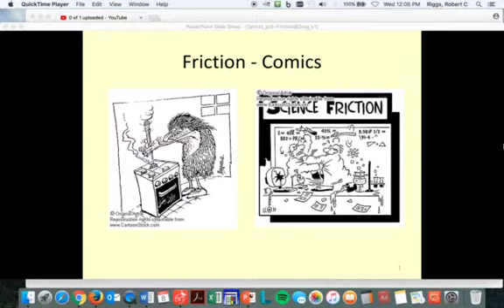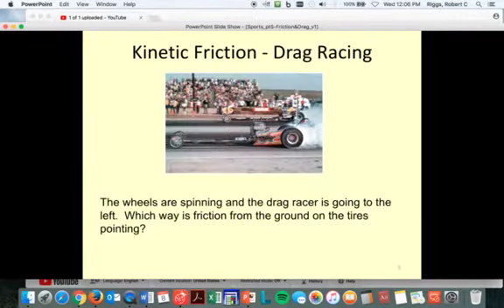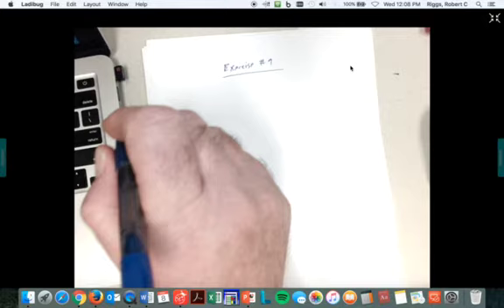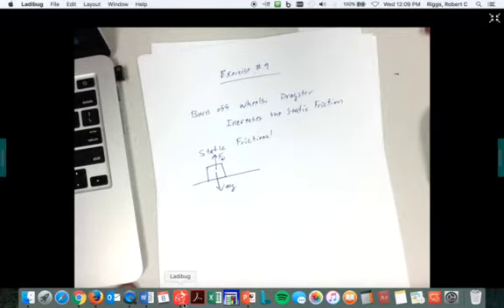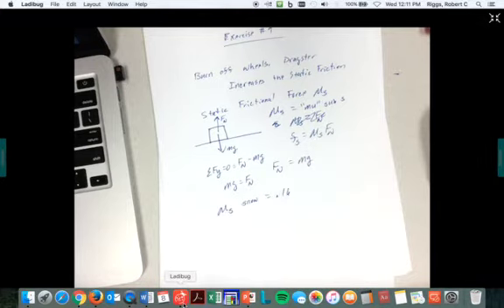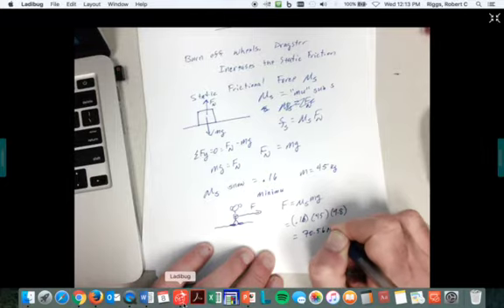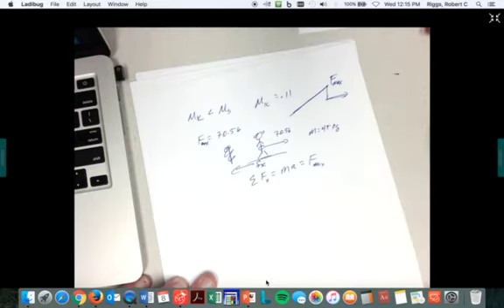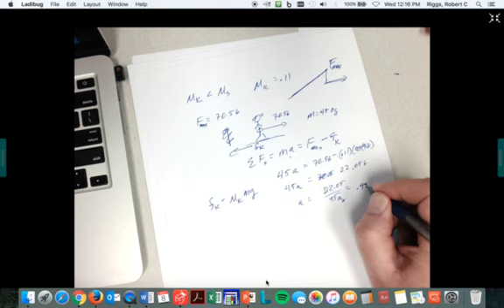Exercise 9 Friction Track 2